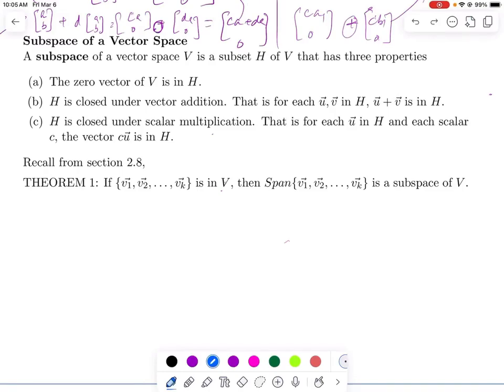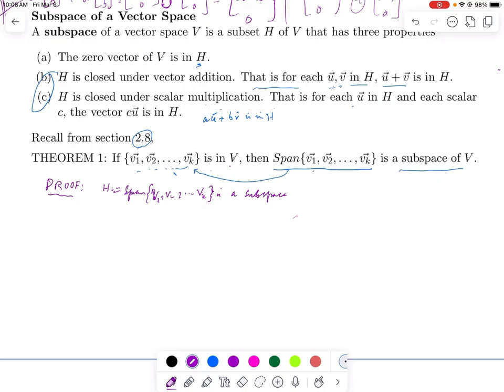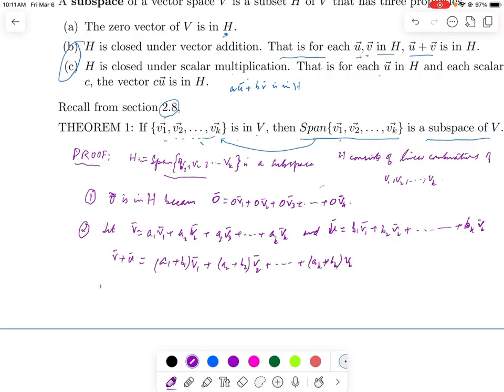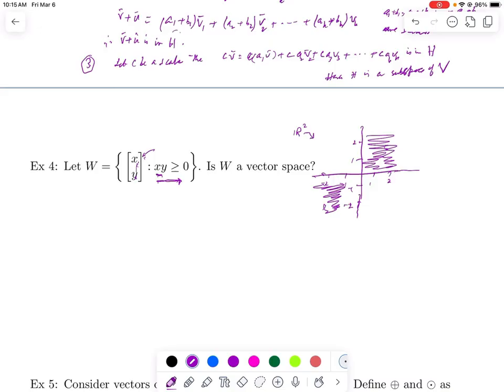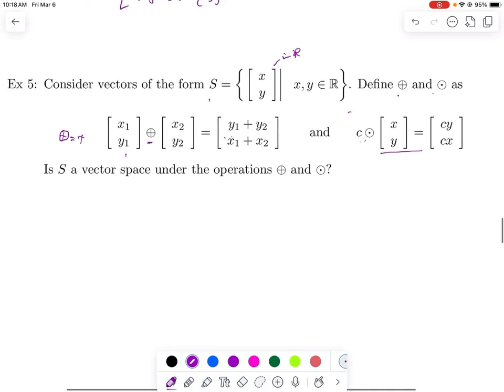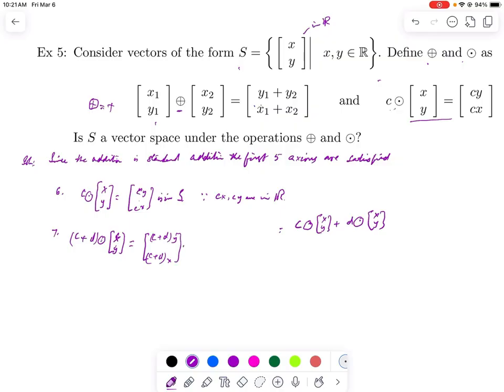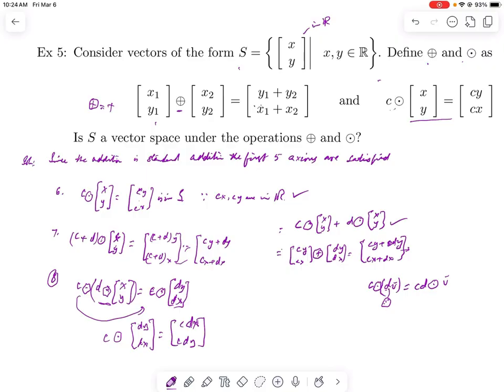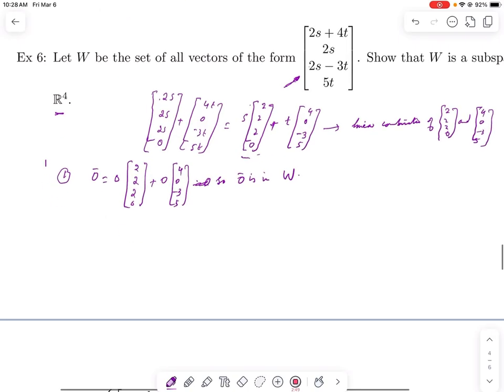Lin Alg Sec 4 1 Video 3